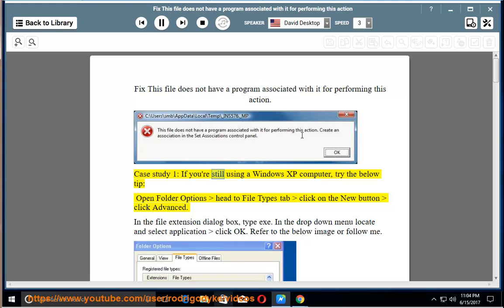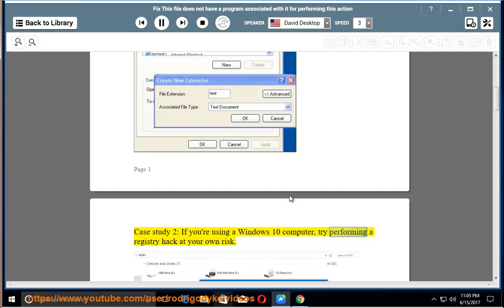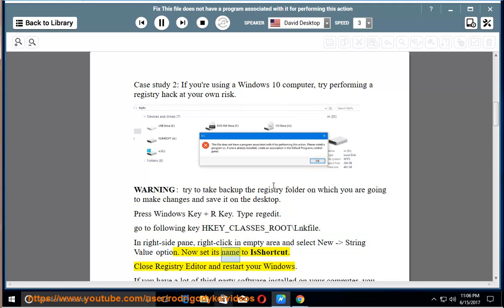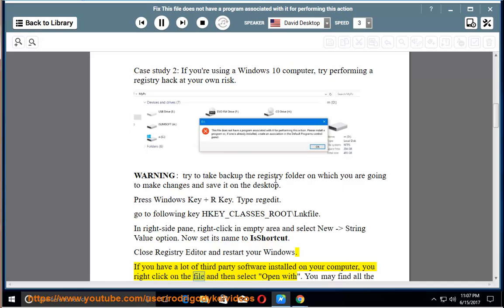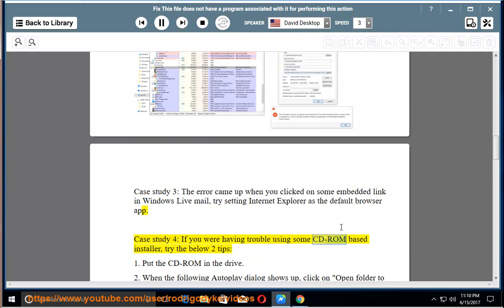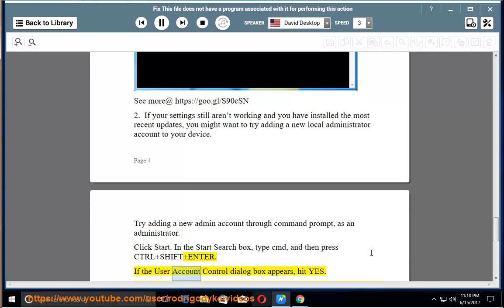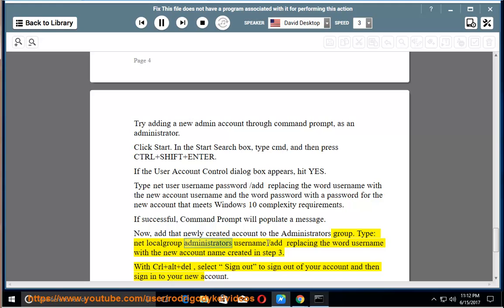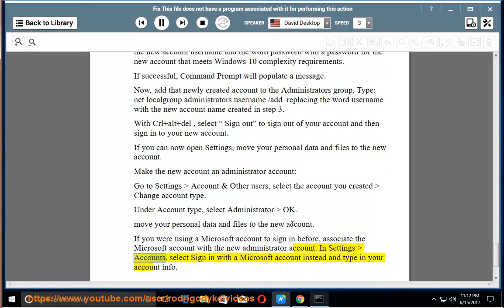Fix This file does not have a program associated with it for performing this action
This vid helps fix Fix This file does not have a program associated with it for performing this action.